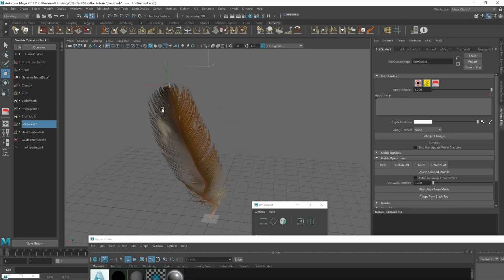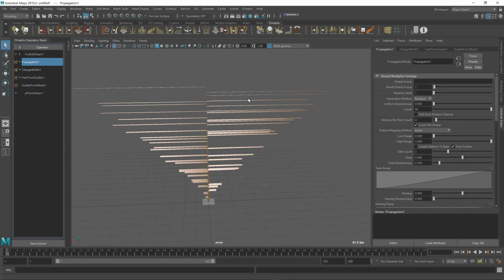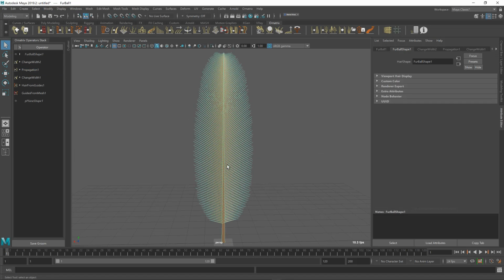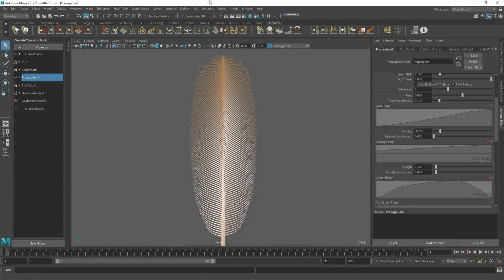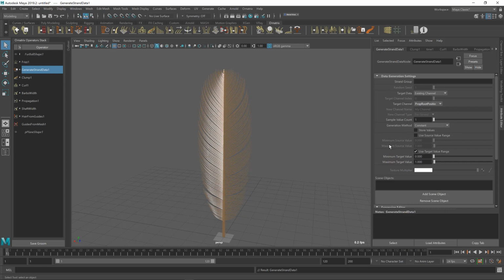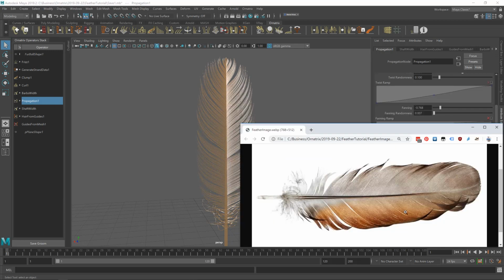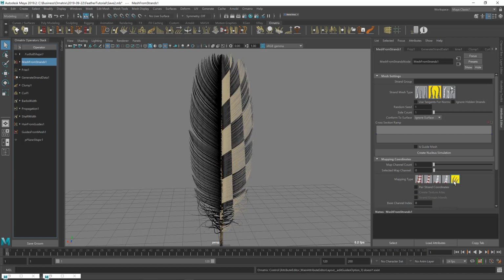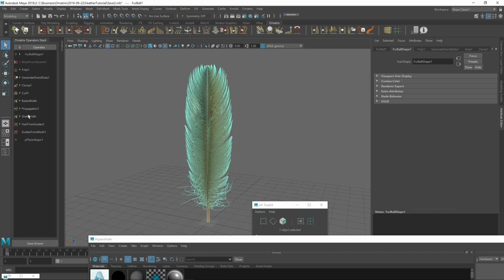Ornatrix Maya: Creating a Procedural Feather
Learn how to create a custom procedural feather in Maya using Ornatrix operators. Whole process from scratch to finish is covered in this tutorial. This is a first tutorial in our series on cg character feathering.

Using a number of operators like propagation, curling, frizz, and clumping we construct an elaborate feather. We texture and render the feather using Arnold, however, same technique can be used with any renderer.

Ornatrix is a complete hair, fur, and feathers solution for Autodesk Maya.